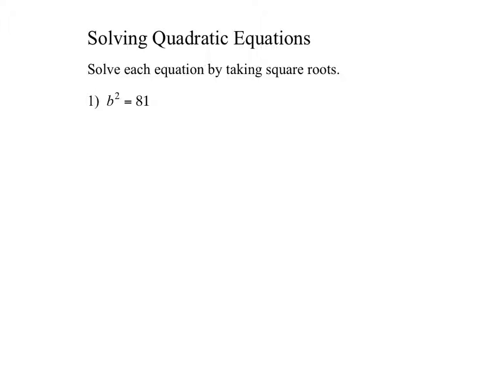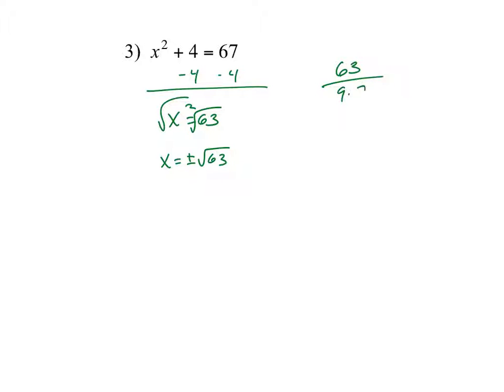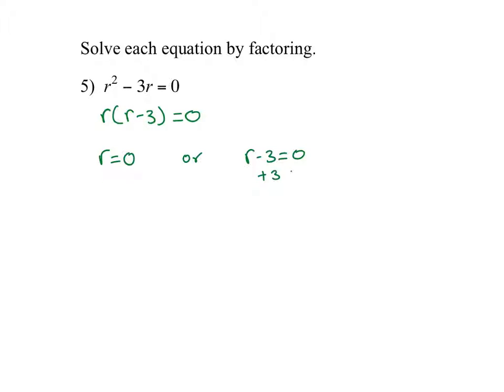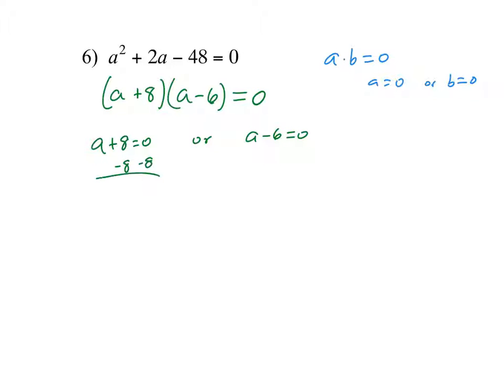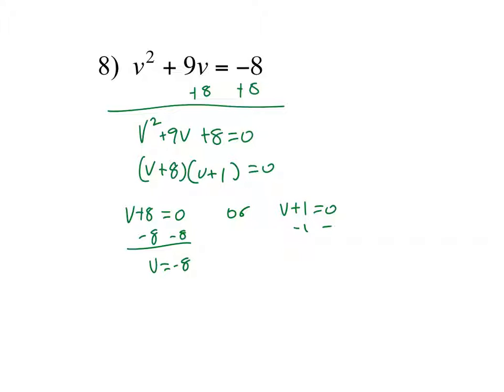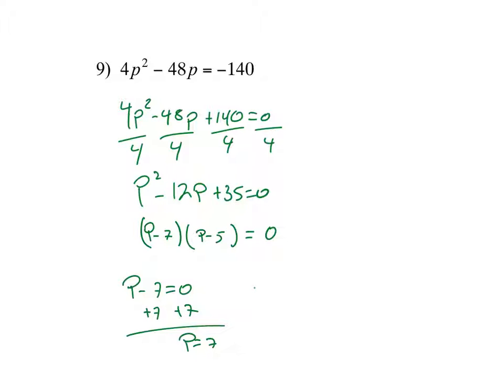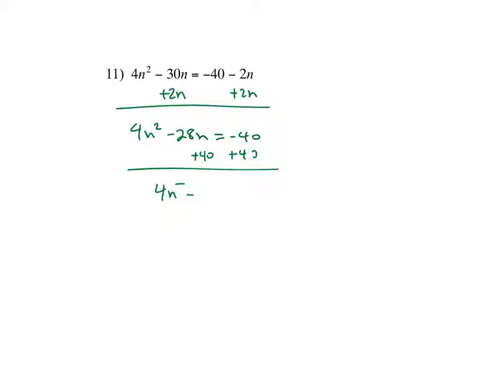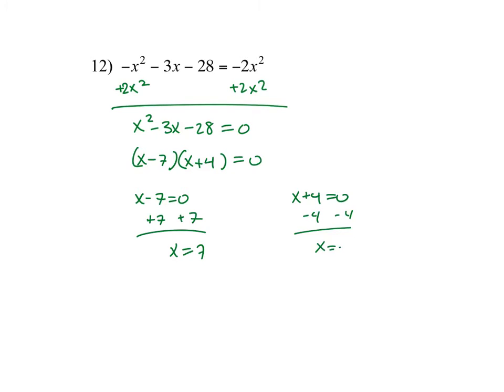Solving quadratic equations